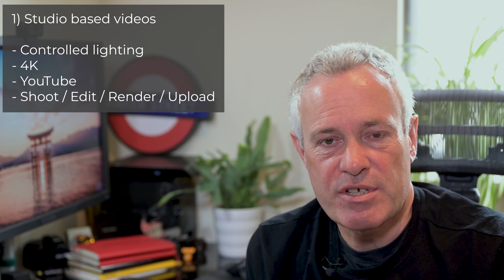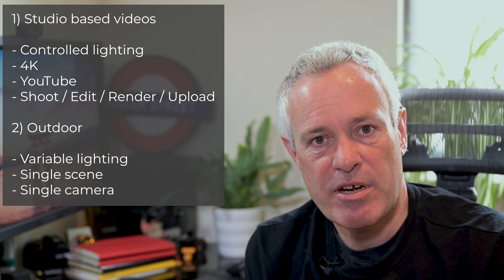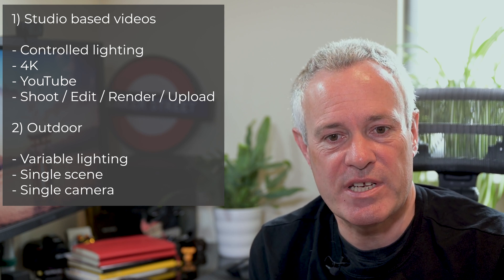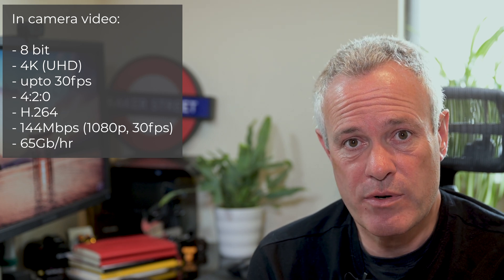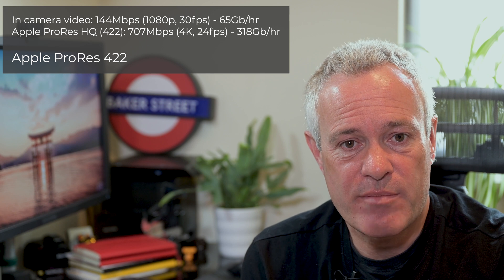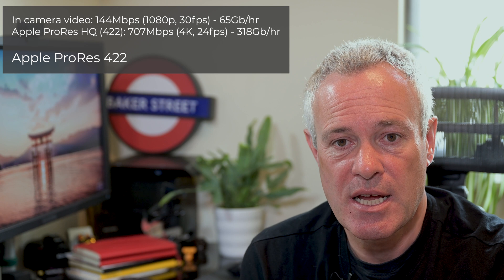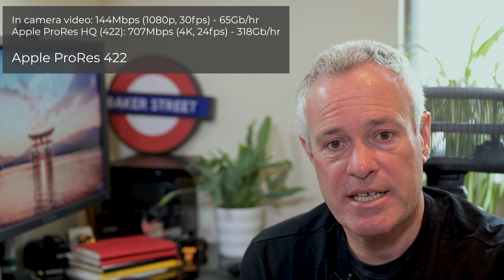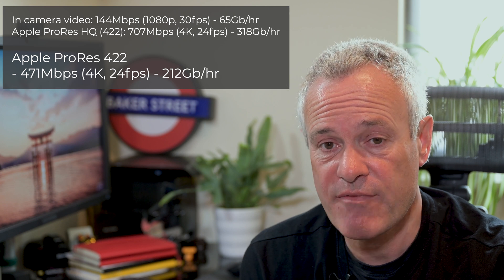Choosing the right codec - Atomos Ninja V + Nikon z6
Having recently added the Atomos Ninja V to my Nikon Z6 the next challenge was choosing the right codec, an area the manual doesn't really prvide much guidnace. In this video I explain the outcome from my research and a quick bit of real world testing of the various options and how they stack up vs my use case.

Atomos AtomFlex Pro HDMI 2.0 Mini HDMI to Full HDMI 30cm (60cm extended)